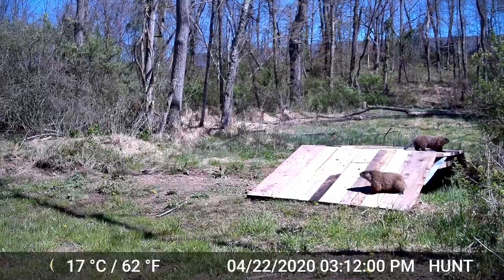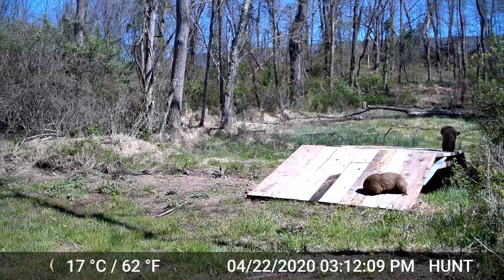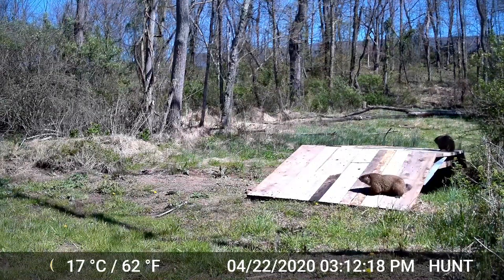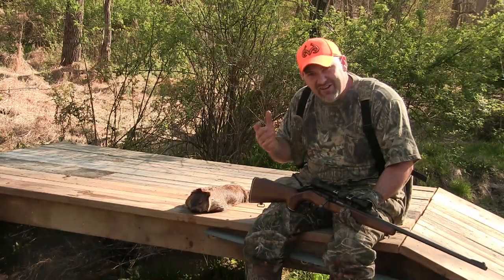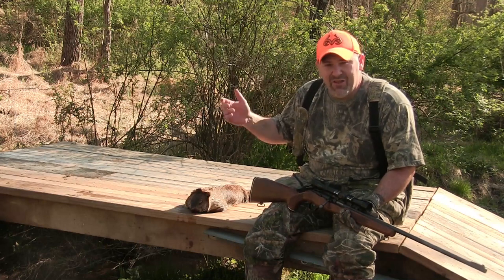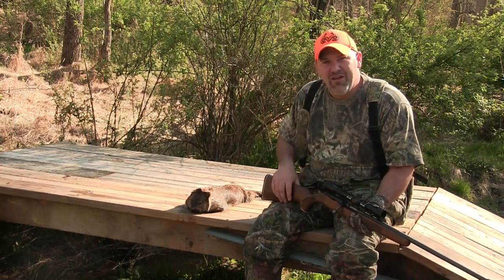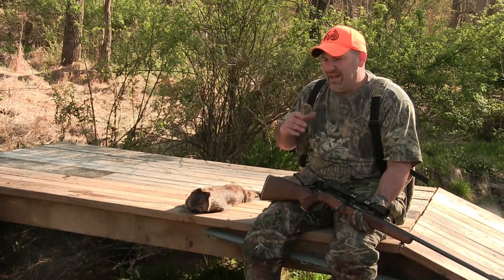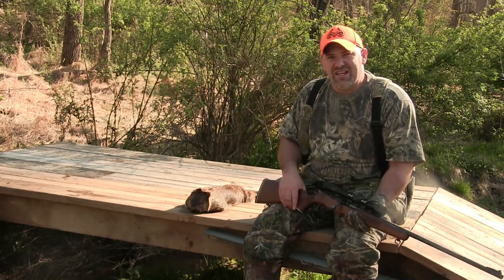Protecting My Bridge!!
~HuntingFamer Merch~

My second submission for the 2020groundhogchallenge. I try to keep the groundhogs from destroying my newest bridge! Today's weapon is a Mossberg 22mag. You too can join the challenge. Simply video and post your groundhog hunts with the 2020groundhogchallenge. Have fun, follow your area hunting laws, and be safe!